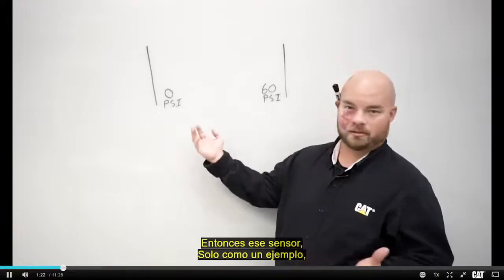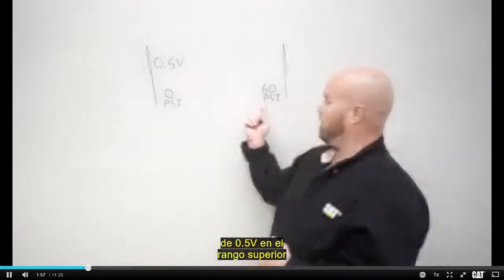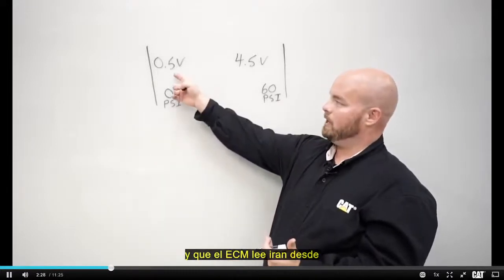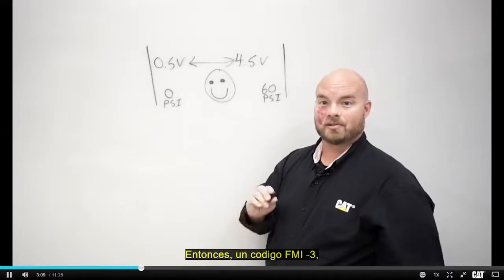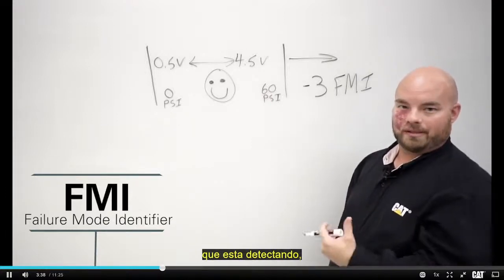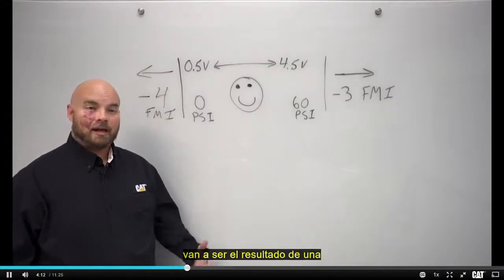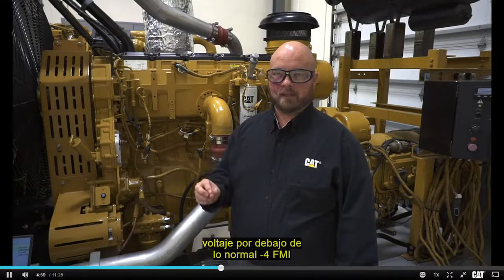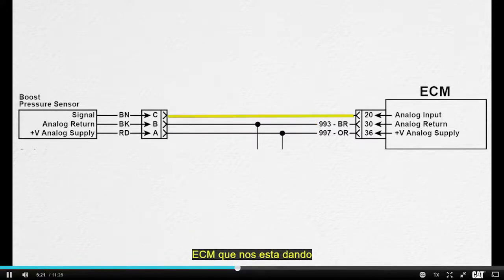FMI 4 Code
En este nuevo episodio analizamos junto a Nick, un FMI 04. Hacemos uso del software ET Caterpillar, y ¡Un motor C15!.